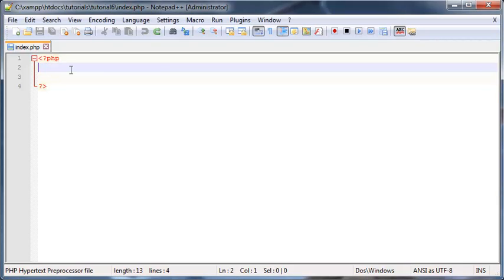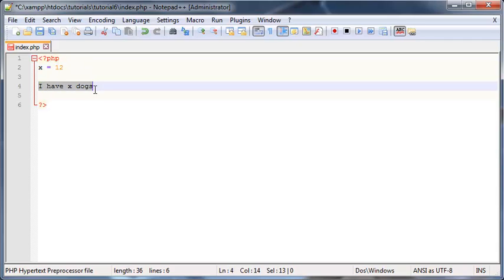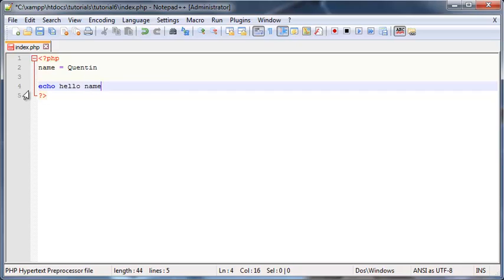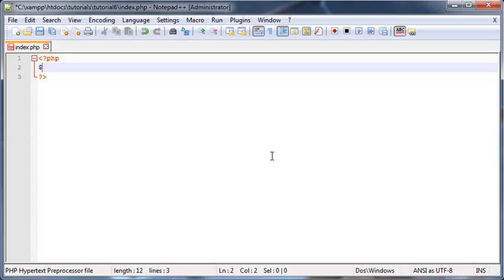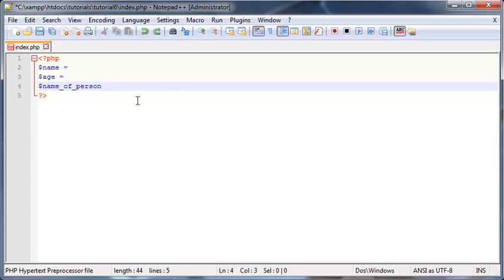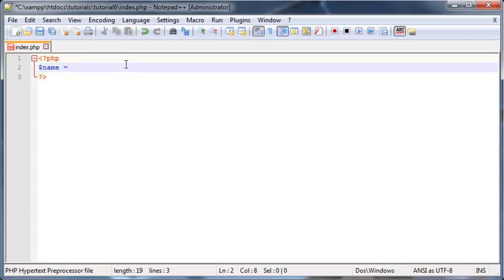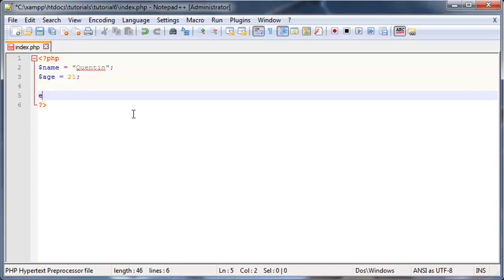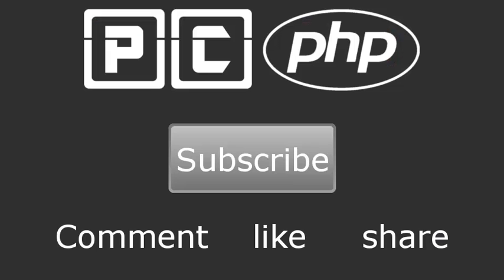PHP beginners tutorial 6 - Variables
In this tutorial I show you how to make variables in PHP.